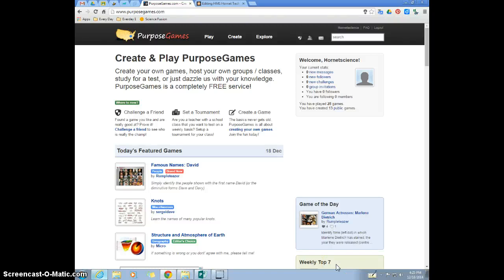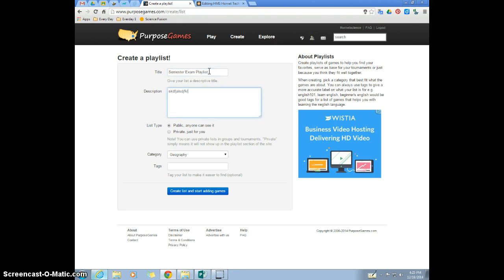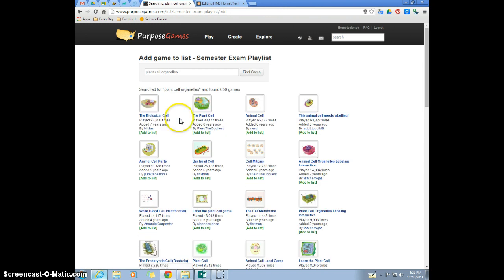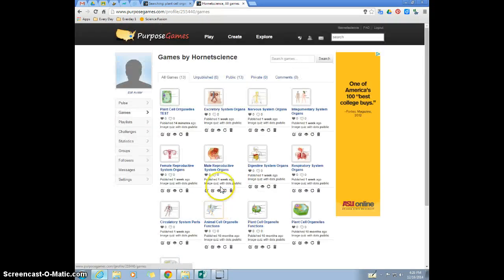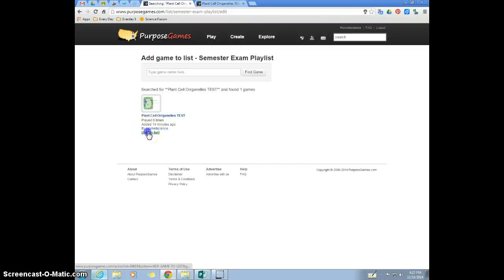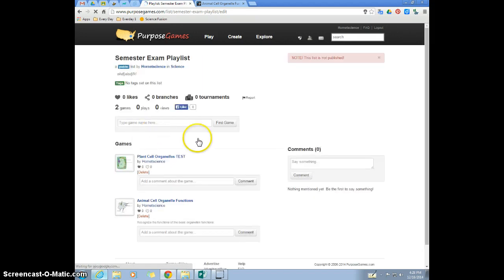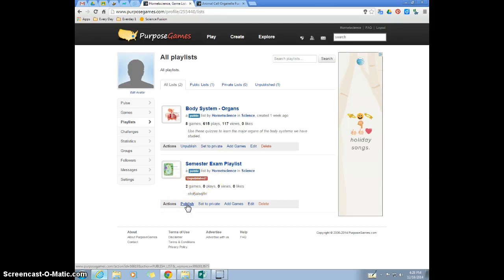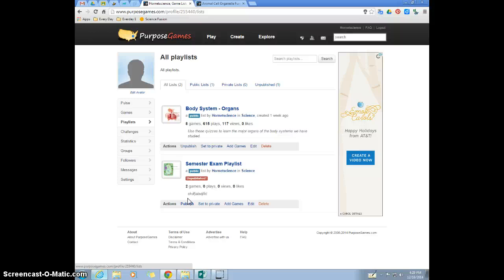Purpose Games #2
Creating a Playlist & publishing it.